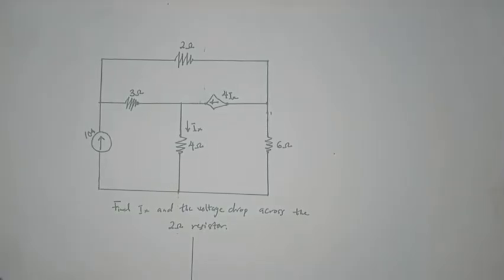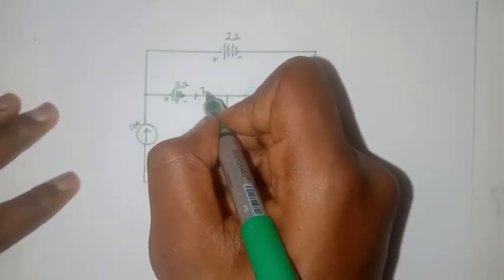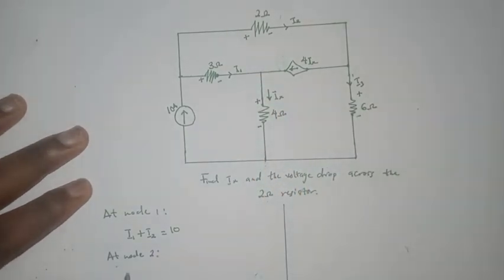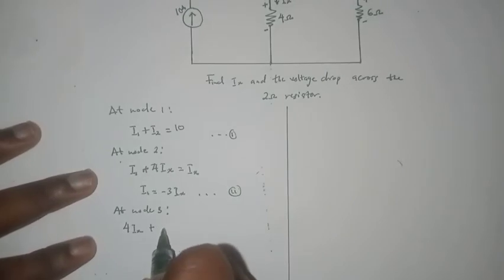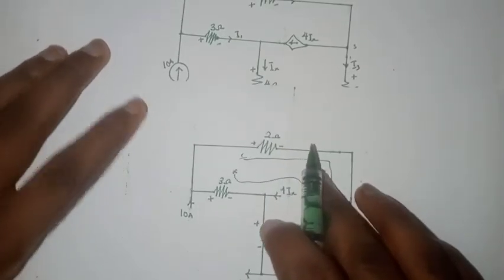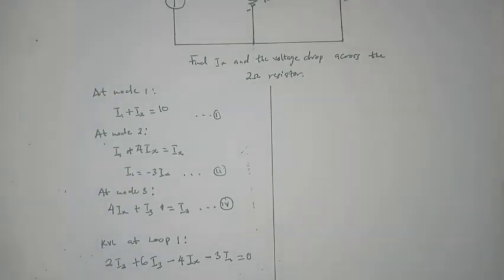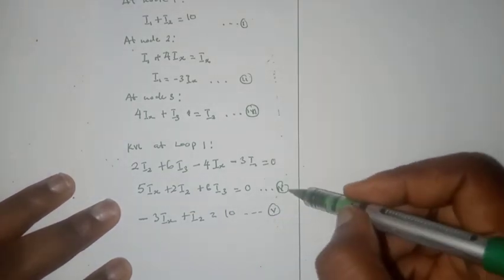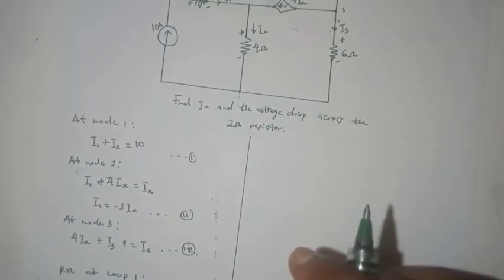Kirchhoff's laws - Problem 6(Working with current sources)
The structure of the circuit treated in this video is quite similar to that in the previous circuit. The difference here is that all the loops contain current sources. Recall, that there was an advice against writing KVL equation with containing a voltage source in one of the earlier videos. How then do you write a KVL equation in such a circuit? To do that, we need to *redefine what a loop is*